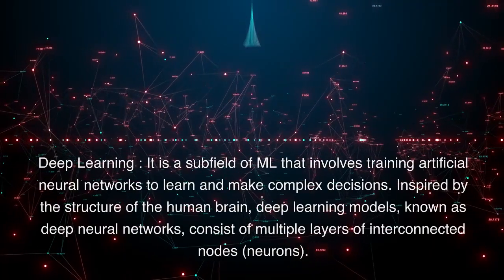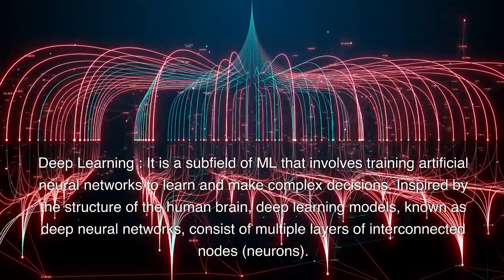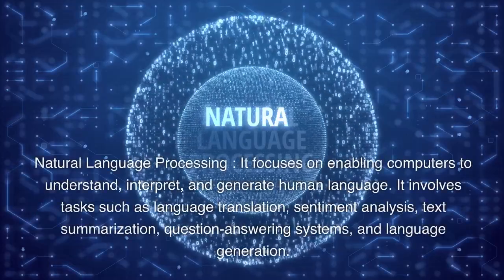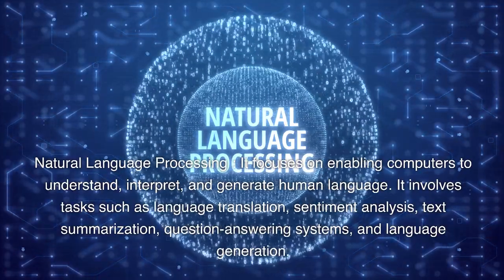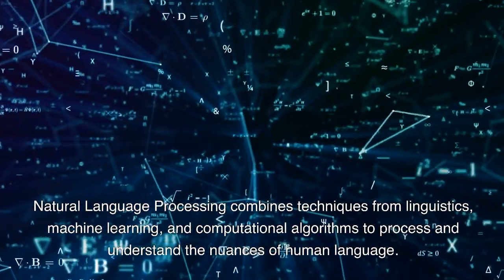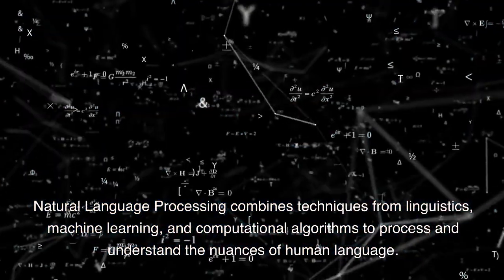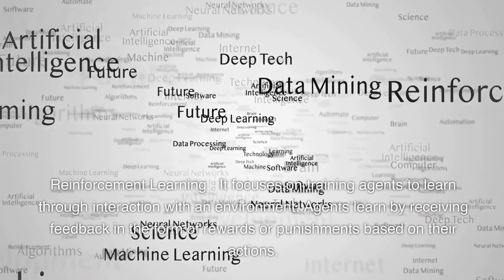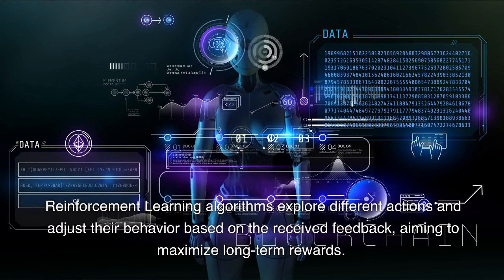Unlocking the Power of AI: Exploring the Frontiers of Artificial Intelligence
Join us on a journey into the captivating world of Artificial Intelligence as we delve into its limitless possibilities. From Machine Learning to Robotics, we'll uncover the secrets behind intelligent machines and how they're shaping our future. Get ready to witness groundbreaking advancements and discover how AI is transforming industries and revolutionizing the way we live, work, and interact with technology. Don't miss out on this immersive exploration into the frontiers of AI